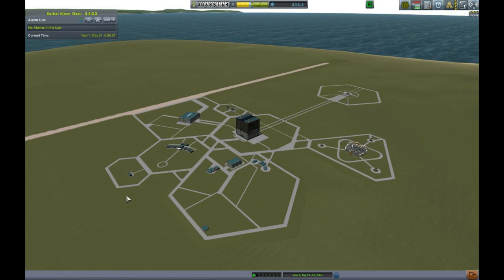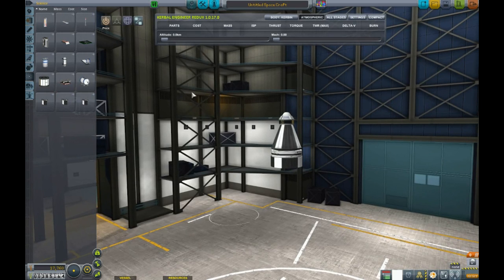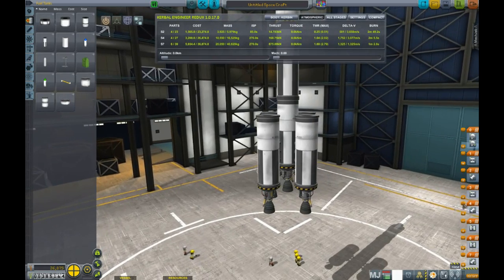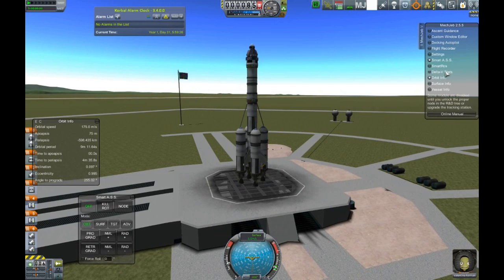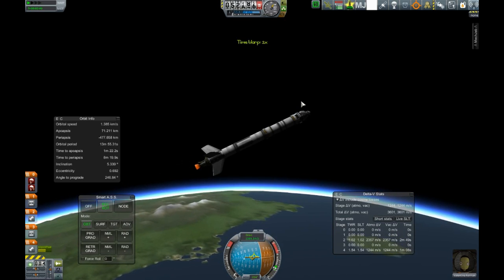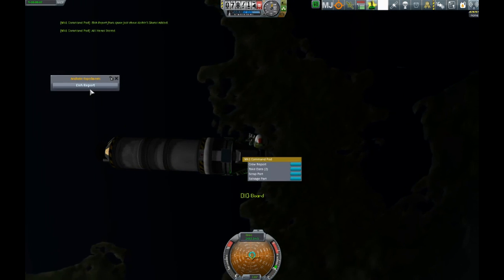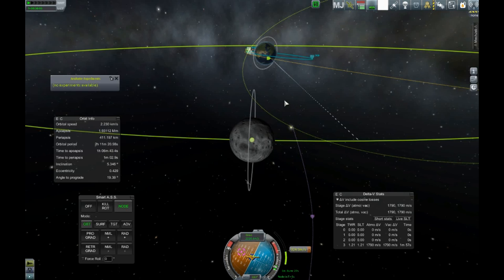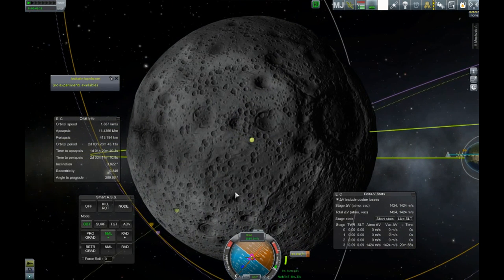Lets Play: Kerbal Space Program Ep7 - Planning a Manned Mun Flyby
We continue our journey through the universe!

This is Kerbal Space Program, a wonderful space simulator game.